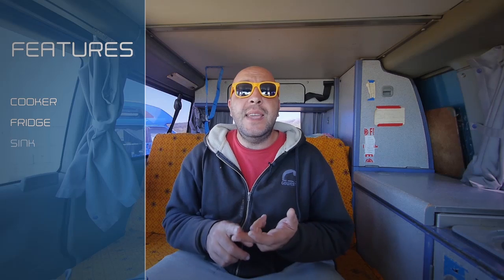Advice on van Purchase: Which one to Choose?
Which van to choose to start a great journey and live the van life? Watch this video to find out more about conversion vans and coach-built camper vans. Living in a van: which van to choose?

Wondering how to keep yourself clean in a van? Read this